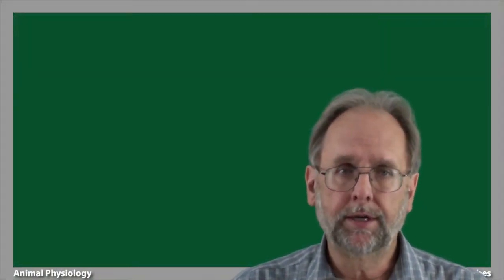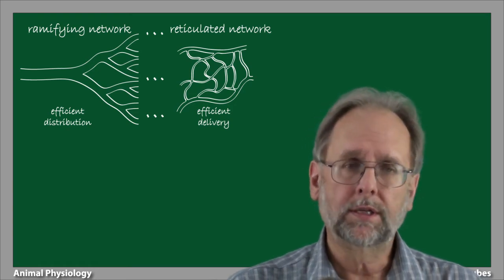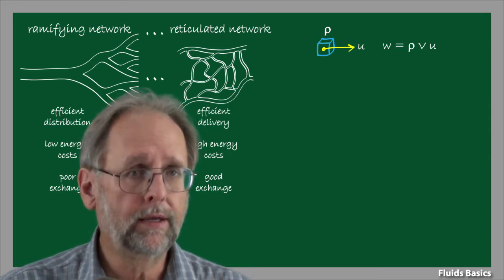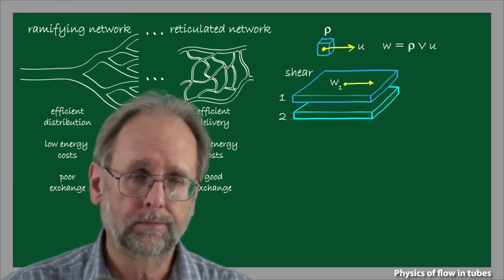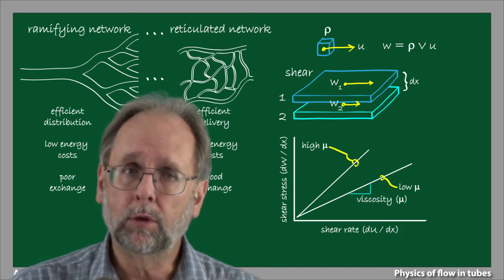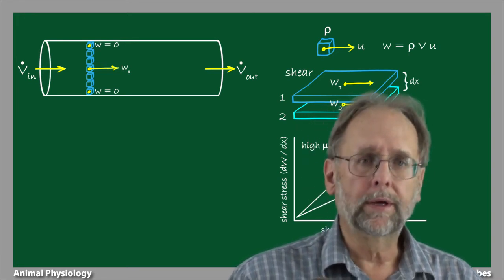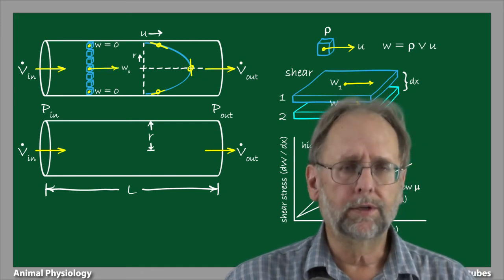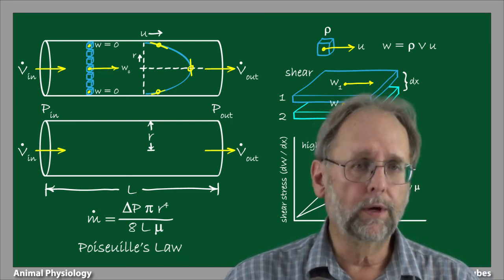Lecture 7.2. Physics of flow in tubes.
The physics of fluid flow in tubes, introducing the basic concepts of viscosity, shear, and velocity profiles.